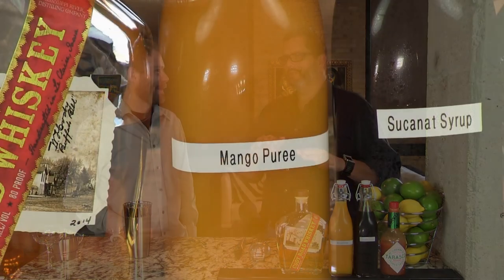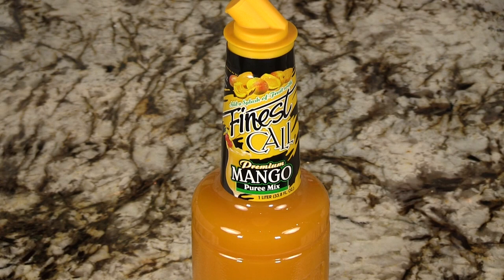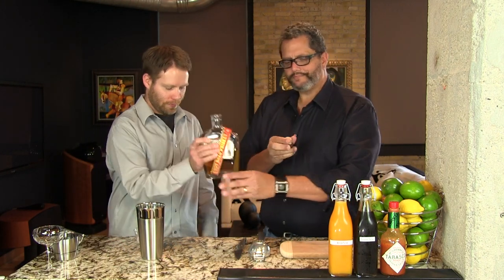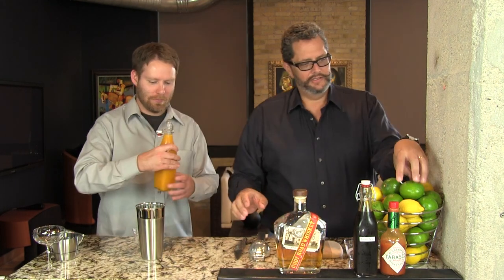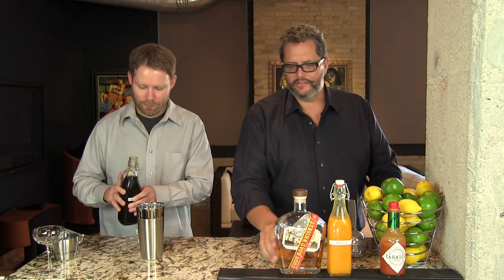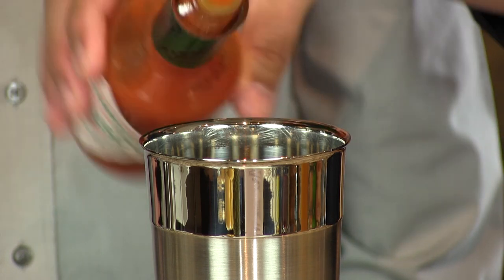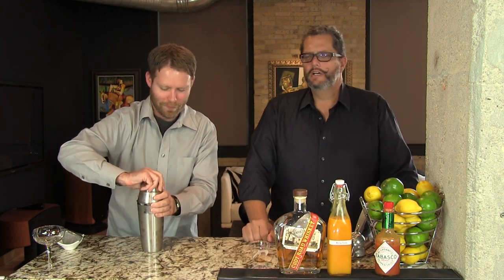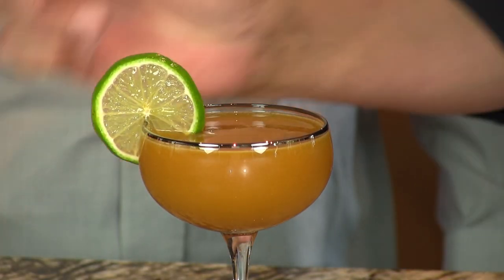Kentucky Tango from the Cocktail Dudes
Sweet, Rich, & Spicy. Created by Seattle’s Marcus Johnson, from Bathtub Gin & Co, this cocktail will make your taste buds sing and have you reaching for your cowboy hat! Great with a blue-cheese or bacon burger or alongside ramen noodles, this spicy gem will be loved by cow-pokes and city-folk alike. Cheers!